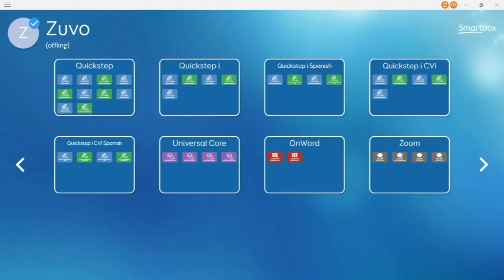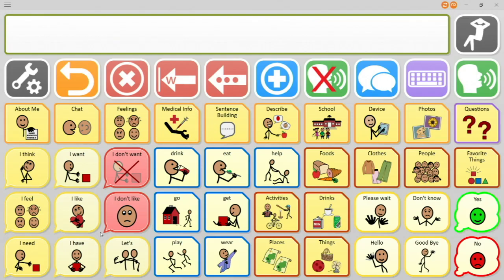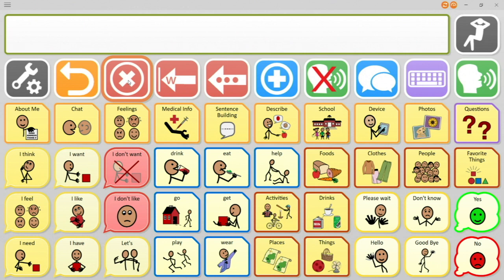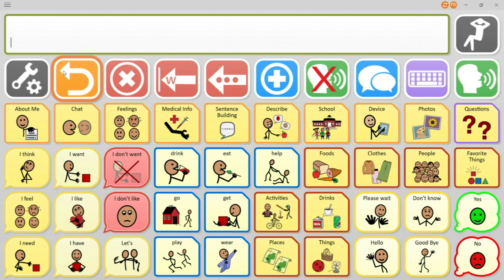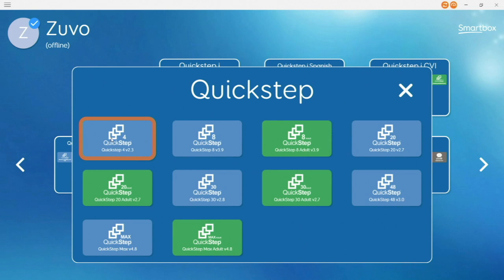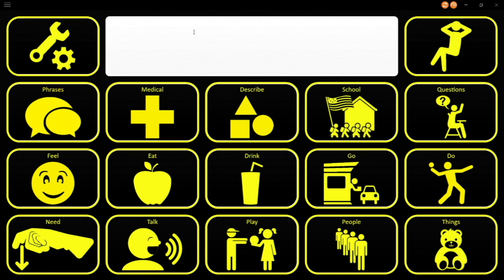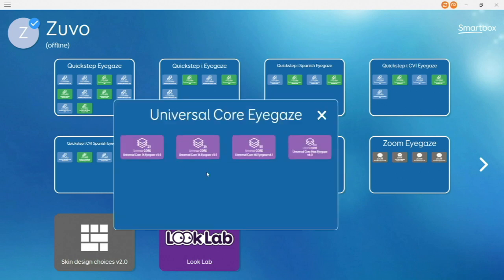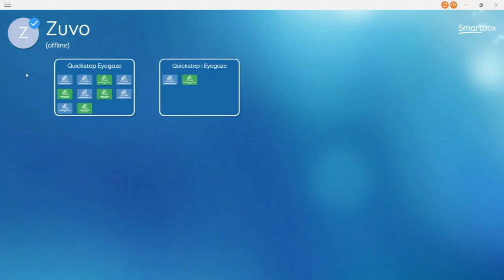An Exploration of Talk To Me Technologies Vocabulary Sets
This session is an exploration of the available Talk To Me Technologies vocabulary sets on Grid for iPad and other applications available at Talk To Me Technologies. We will discuss and demonstrate ways in which these Talk To Me Technologies vocabulary sets within their respective vocabulary suites can build upon one another to support language growth and advancing device navigation skills of the user over time. In addition to core word, phrase-based, and text-based options, vocabulary sets with features to support individuals with visual impairments, cognitive deficits, and other disability specific needs will be introduced. There will be an opportunity for hands-on exploration.

This demo session was presented by Talk To Me Technologies at ATIA 2024, January 26, in Orlando.